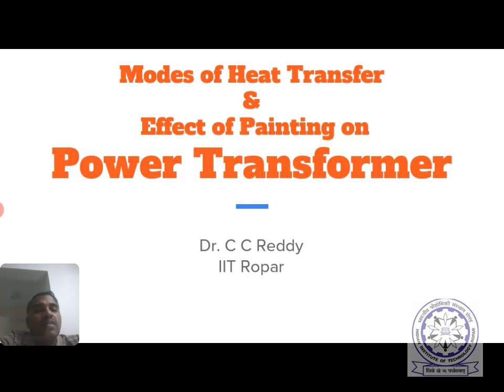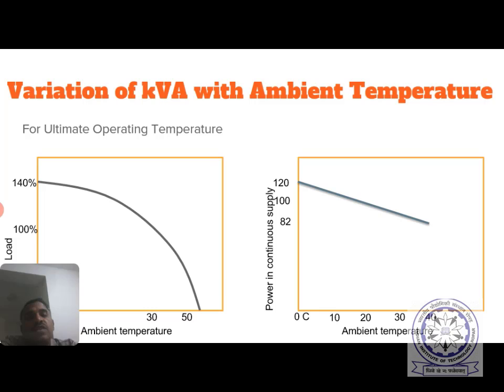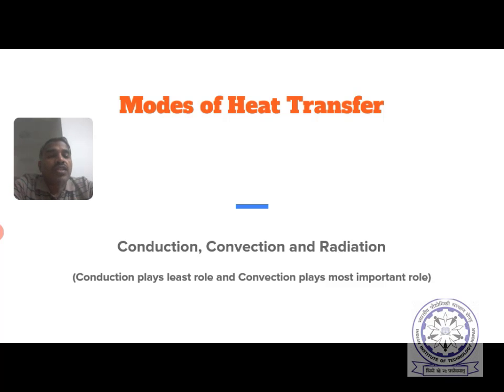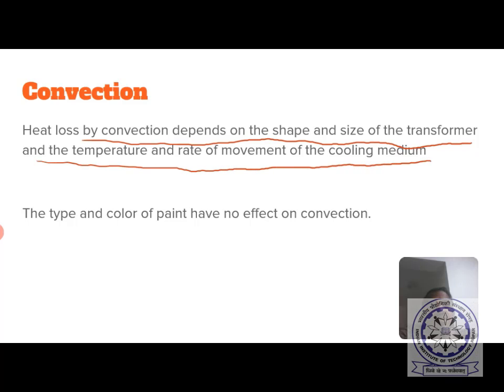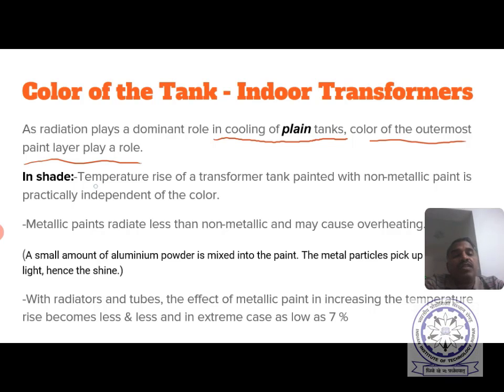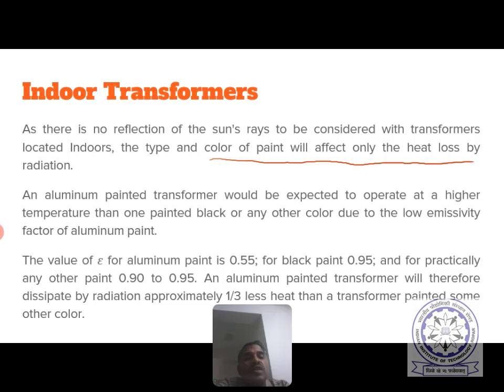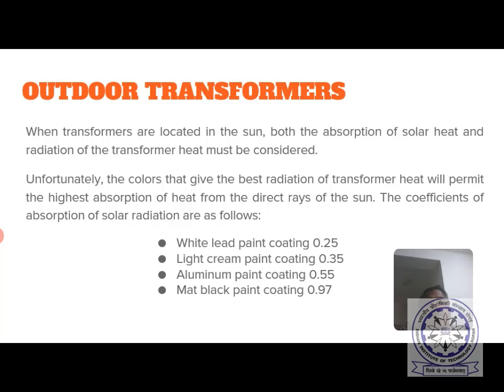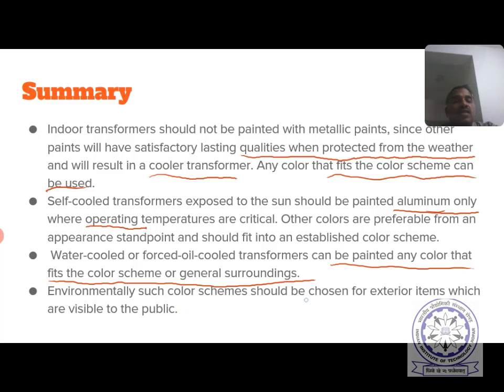L6 HVPE Modes of Heat Transfer Effect of Painting a Transformer